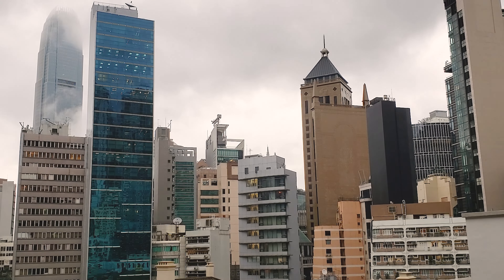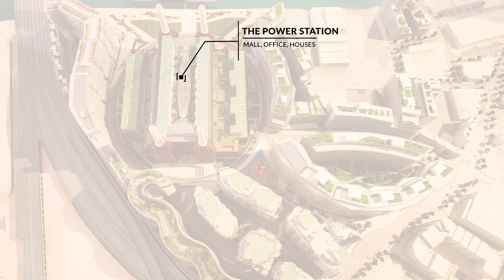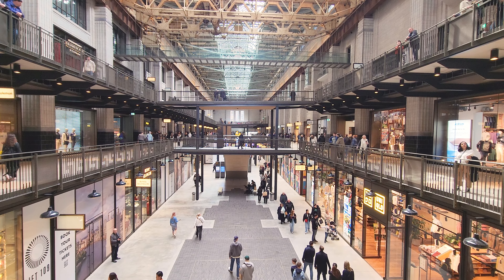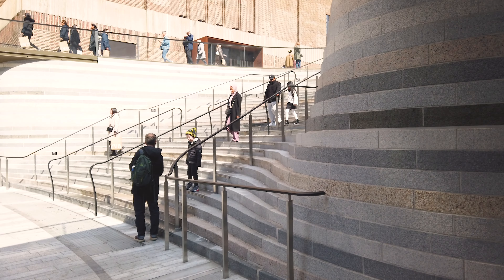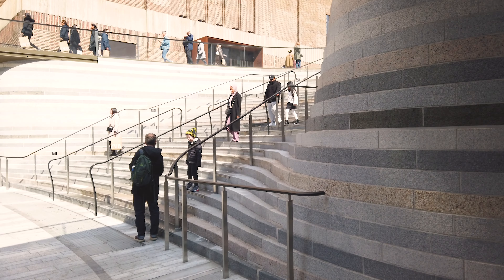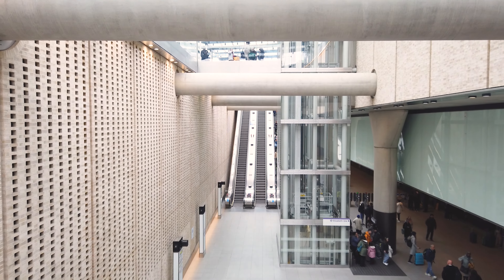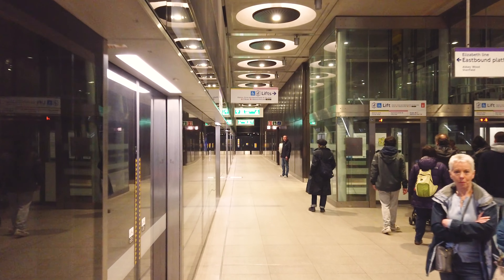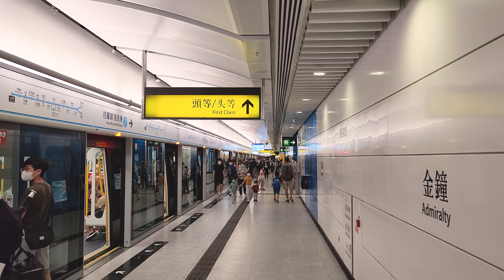London Must See New projects in 2025 that modernized the city // Battersea - Elizabeth Line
This is a long waited European trip for me since lifting of travel ban and London made my last 3 days of the trip and mainly visited battersea power station and the tube station of Elizabeth line. Check out my video if you plan to visit there as well!

Phone used for shooting: Samsung Galaxy S22

Chapters:-
0:00 Cinematic opening
1:27 Introduction
1:57 Battersea Power Station
3:07 Elizabeth Line